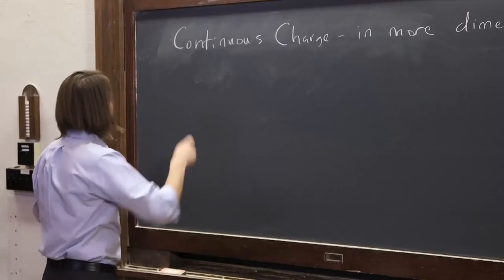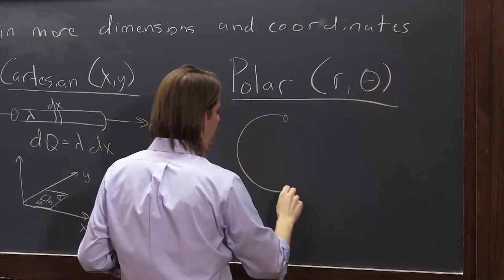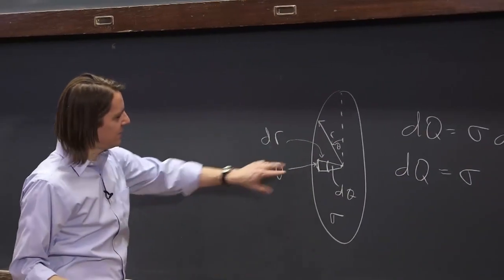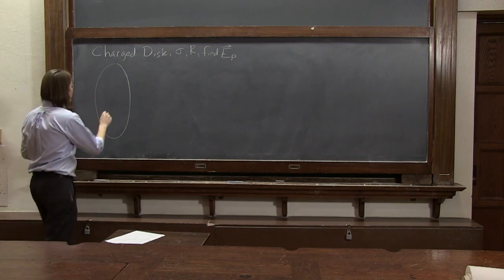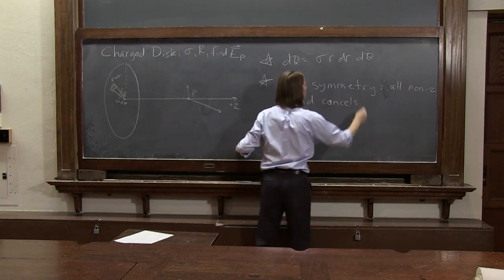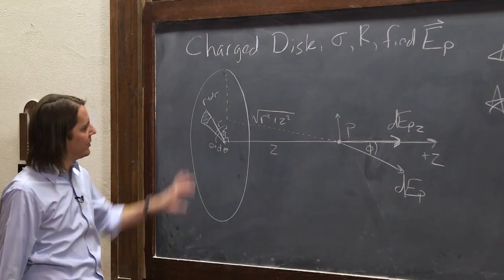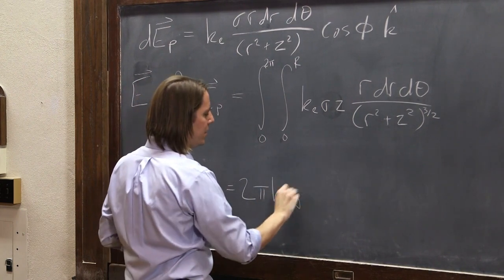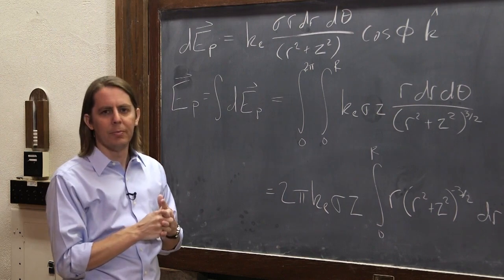Electricity and Magnetism - 2.5 2D and 3D Charge Distributions